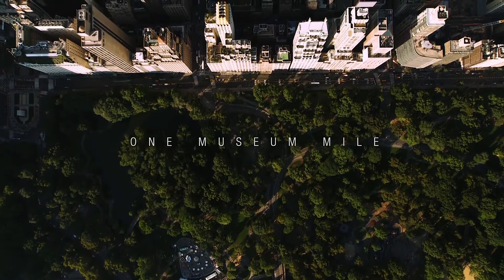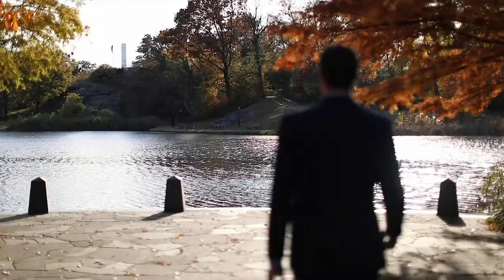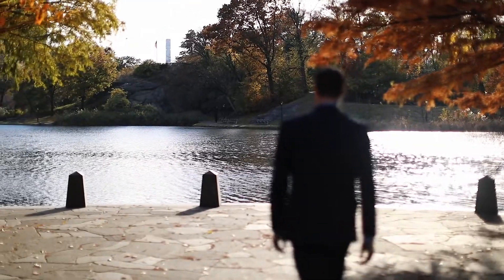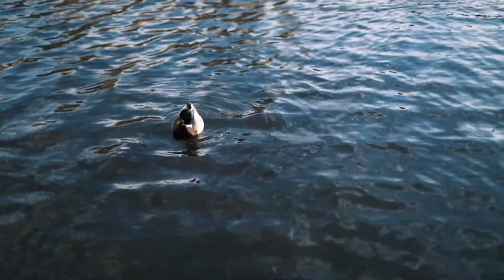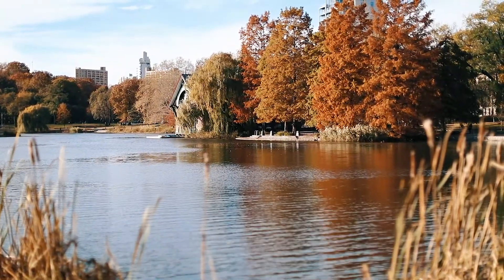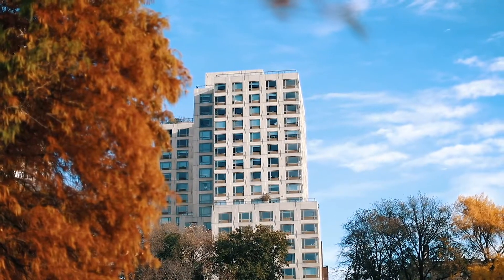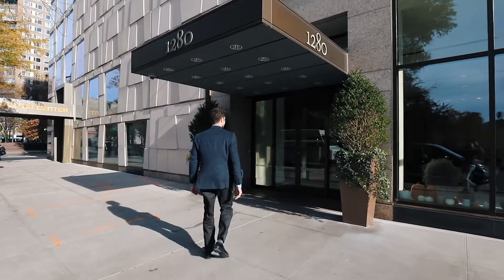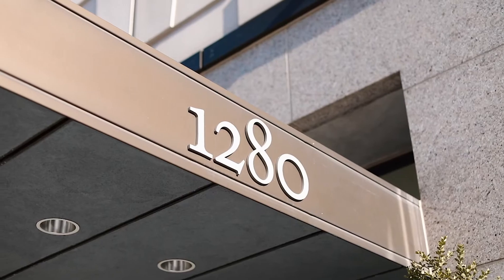Property Tour: 1280 Fifth Avenue 19A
Located on the western edge of One Museum Mile, this breathtaking 3-bedroom, 3.5-bath apartment features oversized windows overlooking the most beautiful corner of Central Park.

Designed by Robert AM Stern Architects and Andre Kikoski, this home offers a gracious layout including a kitchen with top-of-the-line appliances and granite countertops; a master suite with a huge walk-in closet and a limestone en-suite bathroom; and one of the most expansive great room configurations in the building. The extra half bath provides the perfect convenience and conceals your own private washer/dryer.

The residences at One Museum Mile sit atop the Africa Center/ Museum, the newest addition to Museum Mile. Building amenities include a 24-hour doorman and concierge, a catering kitchen, formal dining room, hidden game room, gym, children's playroom, teen game room, live-in super, and a roof deck with an outdoor kitchen and swimming pool. 421A tax abatement in place through July 2022.t